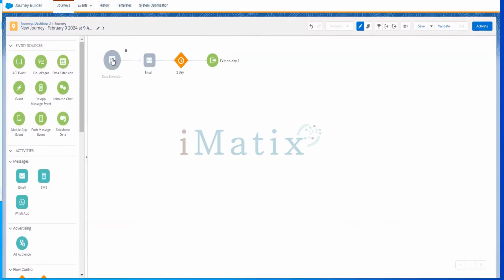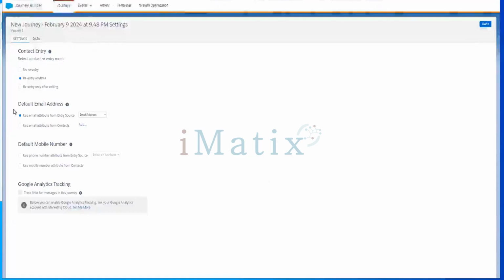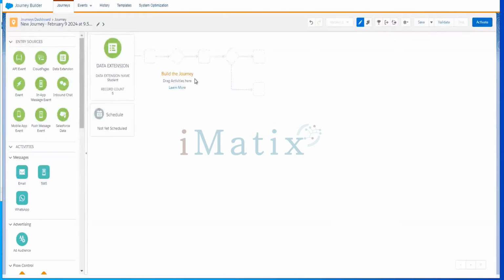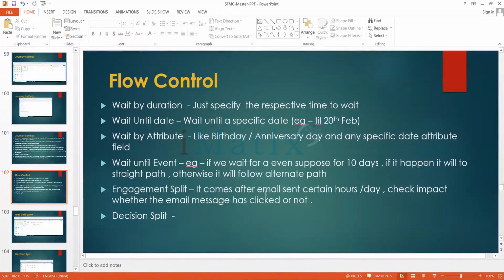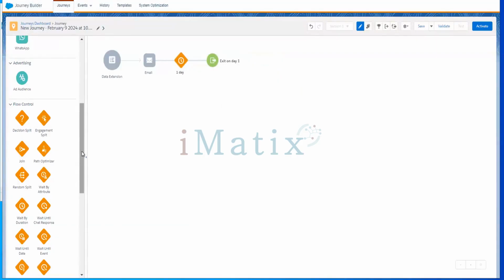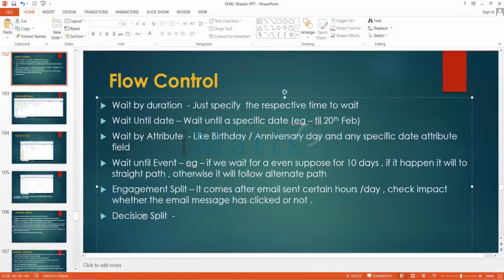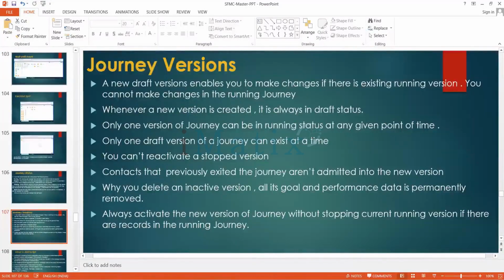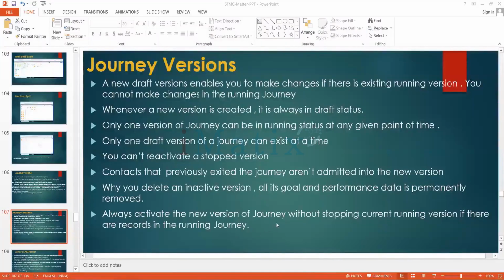Journey Builder Internal Components in SFMC | SFMC Online Tutorial | SFMC Classes | iMatix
With iMatix, you can learn how to use the internal parts of Journey Builder in Salesforce Marketing Cloud!
 Want to know how Journey Builder works in SFMC?  This tutorial goes into great detail about internal parts, automation workflows, and how to design journeys that will keep customers interested.  Great for marketers, SFMC developers, and automation experts who want to learn more about SFMC.

 ✨  In this SFMC tutorial, you'll learn:

 1. Clear explanations of Journey Builder Activities and Components 📊
 2. How to use Entry Events to start journeys 🛠️
 3. Knowing how to split decisions and wait for activities ⏱️
 4. Setting up automated multi-step journeys for email, SMS, and push messages 📱
 5. Using Journey Analytics and Reporting to improve things 📈
 6. Putting together Data Extensions and Contact Builder 💌
 7. Best practices for segmenting and personalizing your audience
 8. How to use parts of the internal journey to make more complex workflows ⚡
 9. Examples from the real world of how to design journeys that work well 🌟

Explore More

Journey Internal Components
Marketing Automation
Audience Segmentation
Automation Studio
Email Studio
Mobile Studio
Data Extensions
Contact Builder
Personalization Builder
Triggered Sends
Real-Time Marketing
Journey Analytics
Campaign Management
Email Campaign Optimization
Marketing Cloud Integration
Campaign Automation
SFMC Training
Data-Driven Marketing